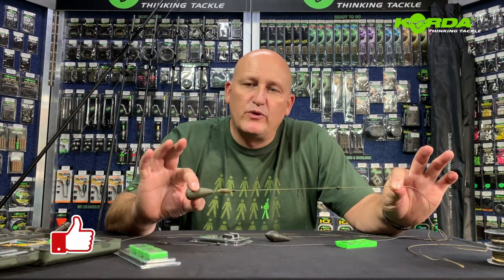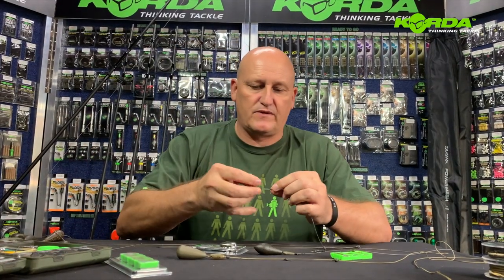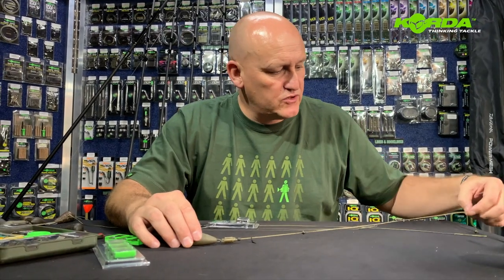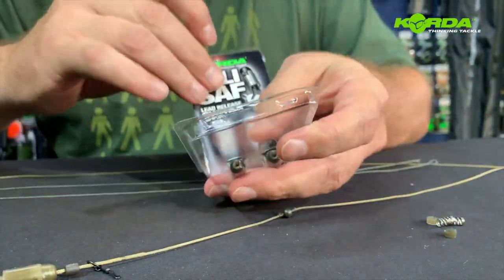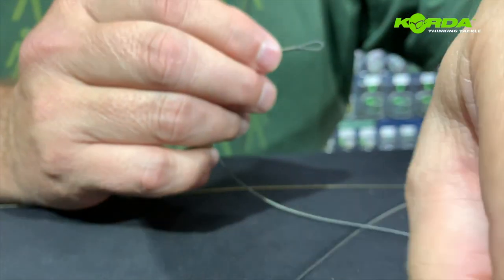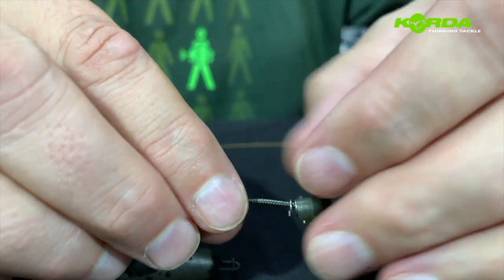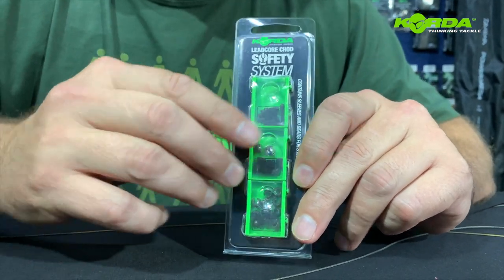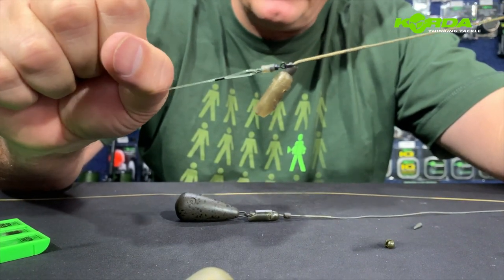HOW TO: make a Helicopter Lead System | ASFN Carp